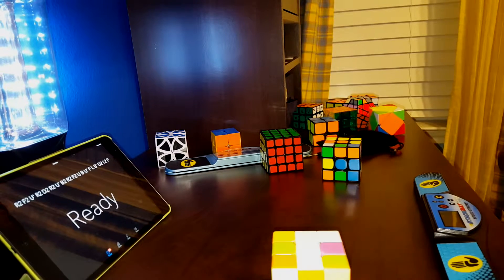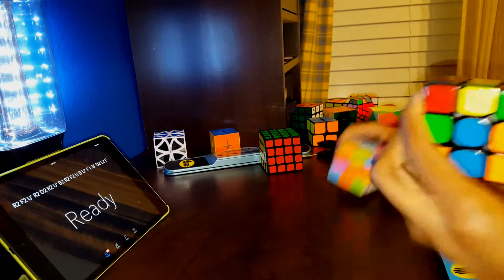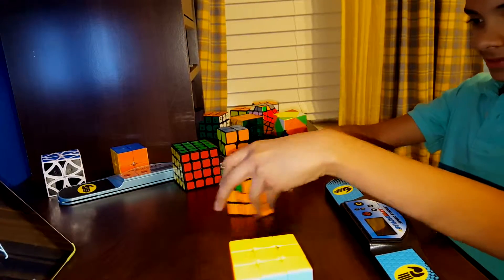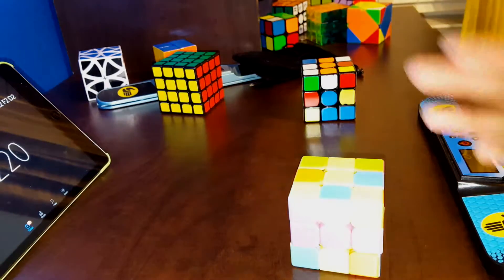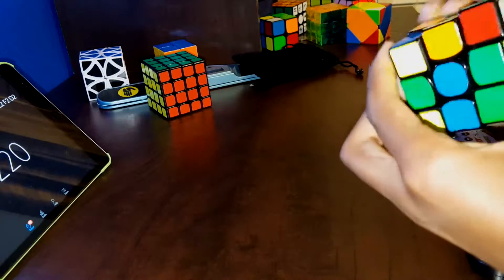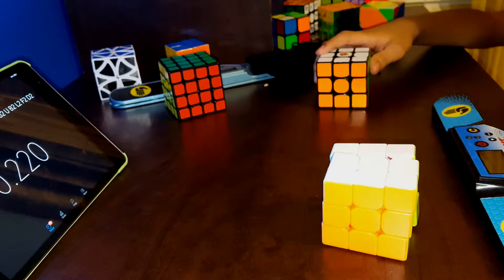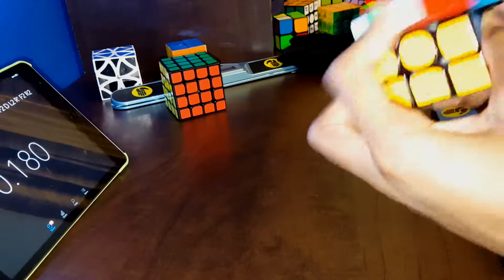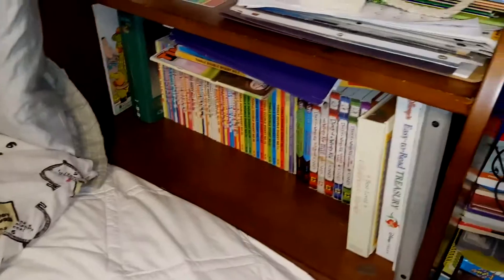Factory Solves With Cubert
Check out Cubert, he makes great videos! He came to my house and we had a lot of fun together and made a lot of vids together!

Hey Guys!
Its N Cubes here, and my channel is about everything cubing!
Please give me feedback about my channel. I am pretty slow right now, but I hope to get faster as this channel (hopefully) grows! And please comment, as I love reading your guy's thoughts on things going on in the cubing community! Thanks, and have a great day!